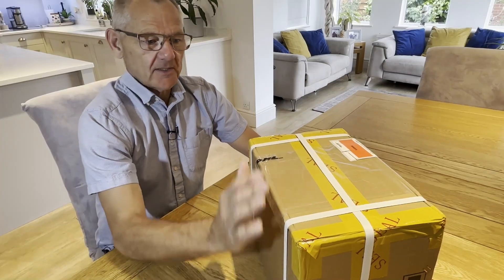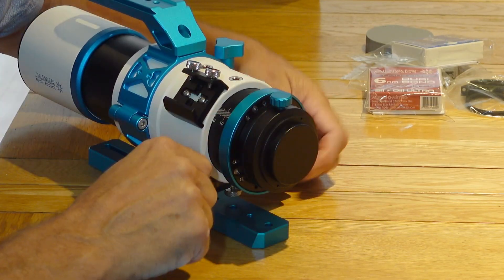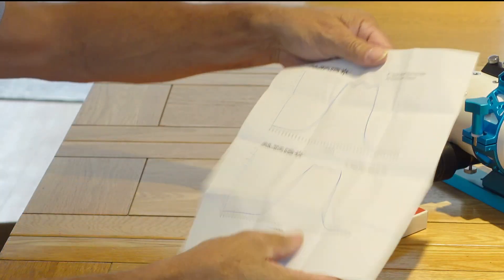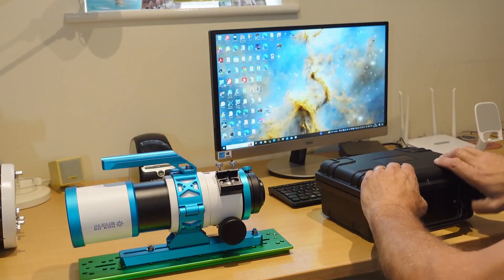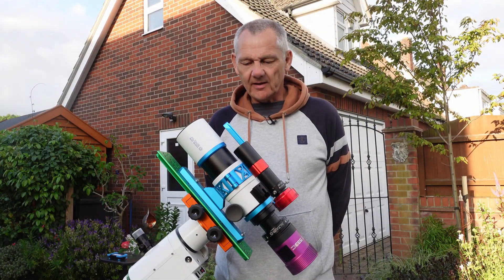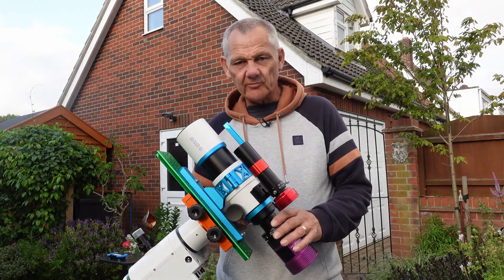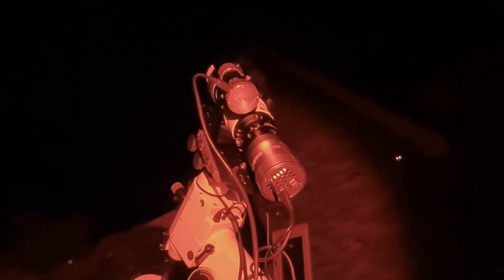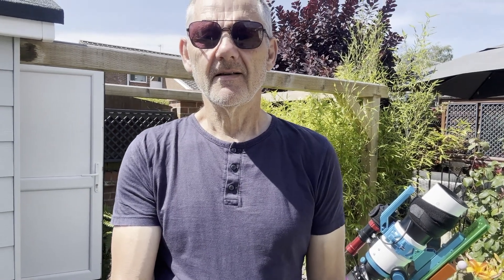Astrophotography Never seen Before Prototype Quad : Altairs New 60ED Quad Telescope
In this video I review Altairs new Prototype 60mm ED Quad telescope. Eventually, due to weather, I manage to get first light with this scope! Thanks and clear skies!

If you are interested in purchasing anything you see in these links, by clicking on the link, then making a purchase, it will not cost you a penny more, but will earn my channel a small commision. This will help me to continue to create more astrophotography videos. Your support is truly appreciated. Thank you!

Jackery 500 Explorer battery:

Dean Watsons Book The Astronomers Hairdryer